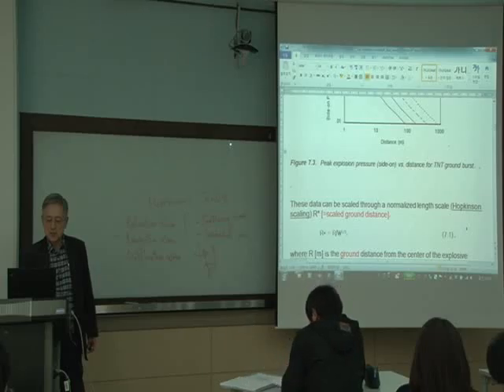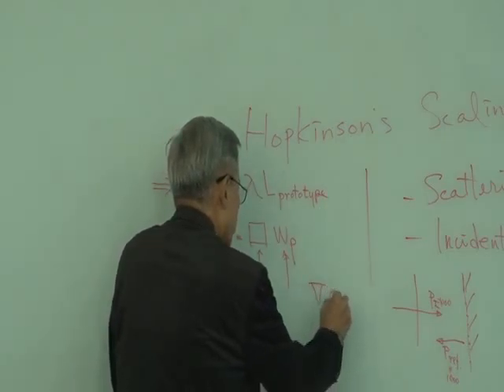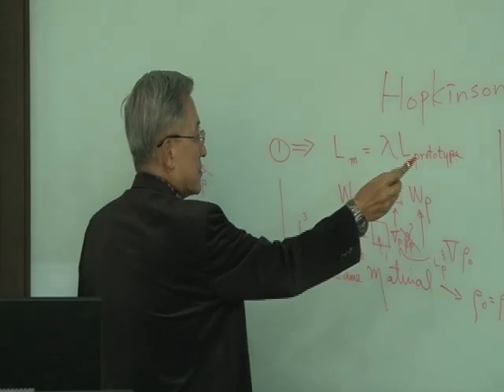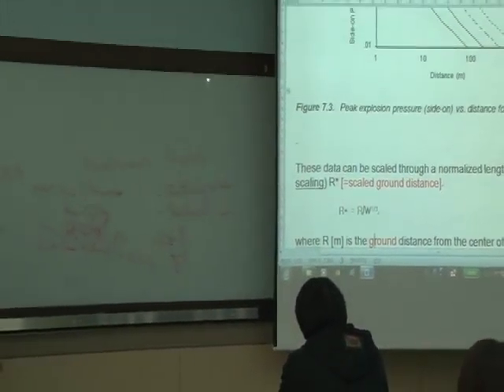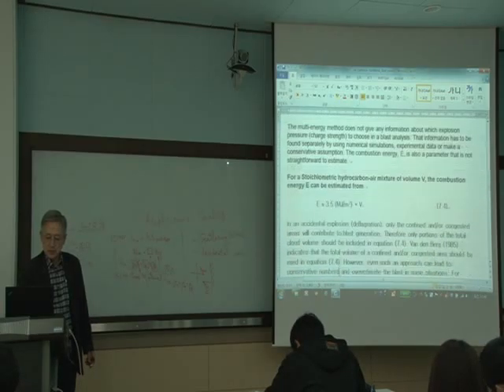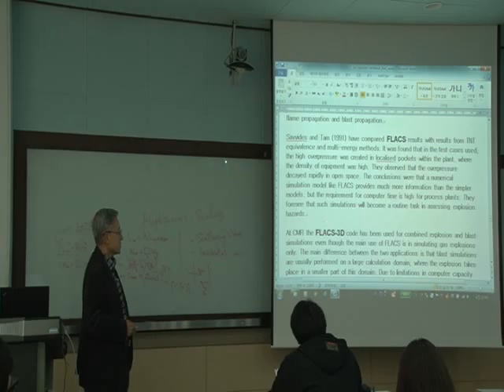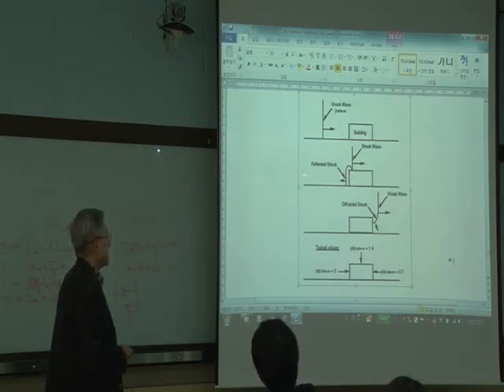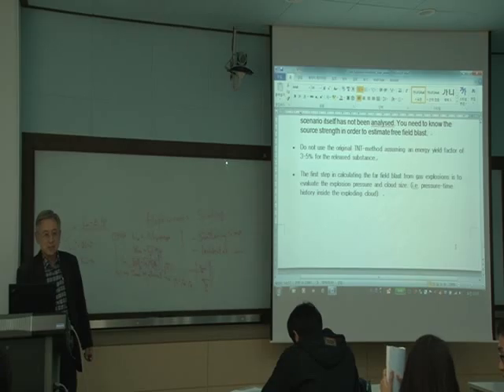Lecture21 121029 신영식